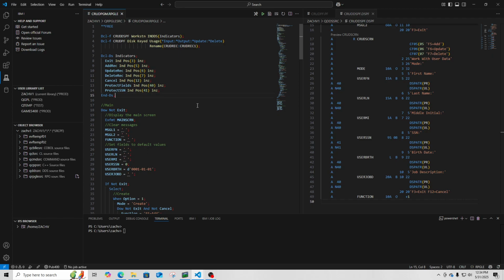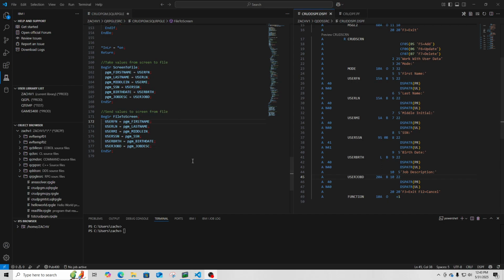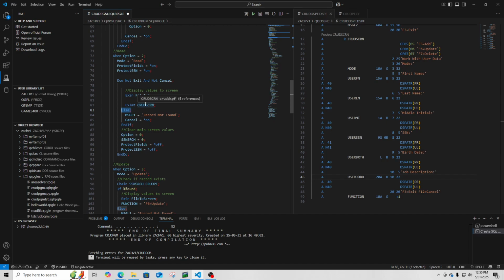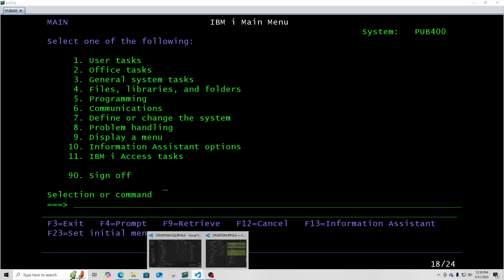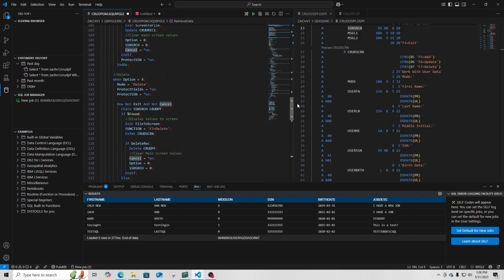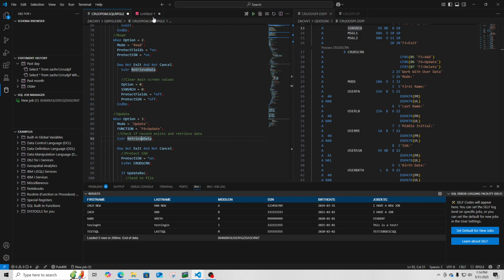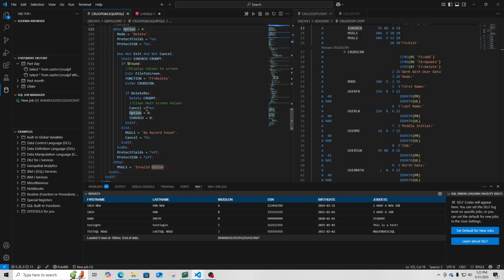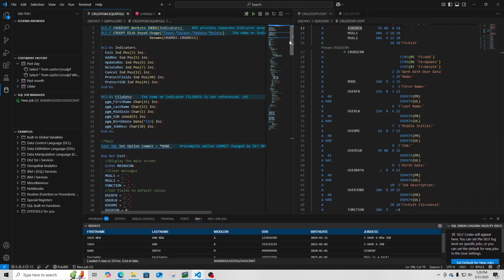CRUD Operations in an Interactive Application with RPGLE Part 2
In this video I show how to use SQL statements to perform CRUD operations in an interactive application.

IBM I RPGLE.